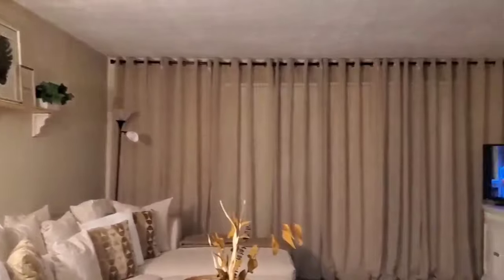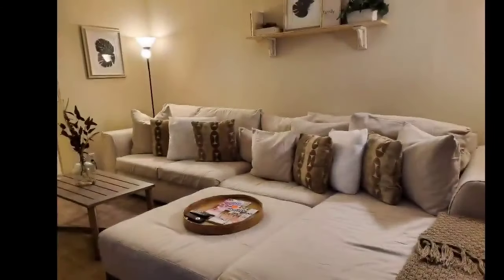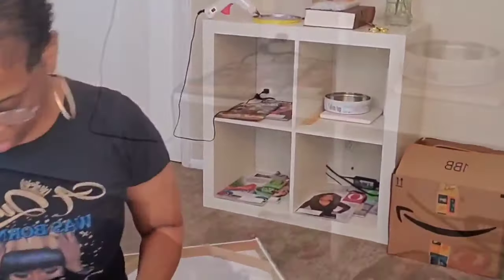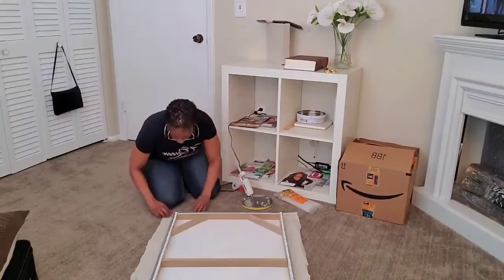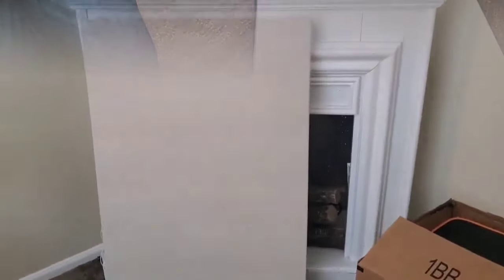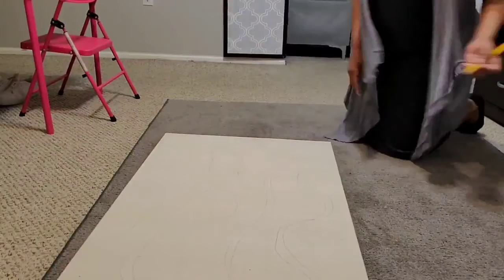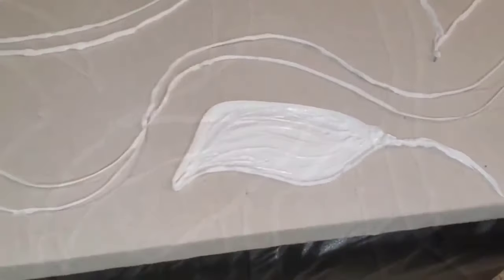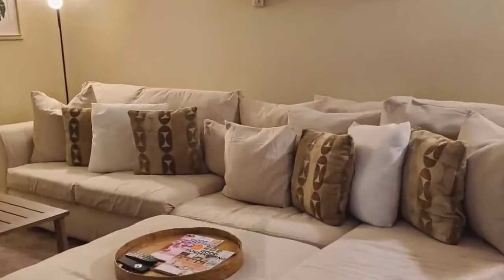DIY Caulk Wall Art || Canvas Wall Art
In this video I share an inexpensive way to create a canvas wall art using Caulk.